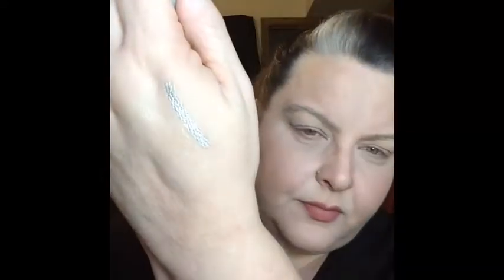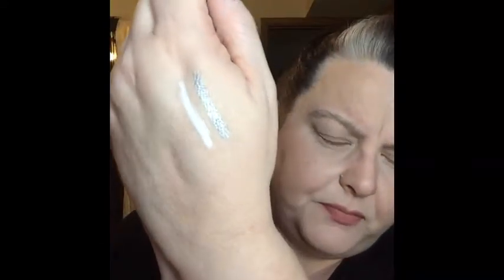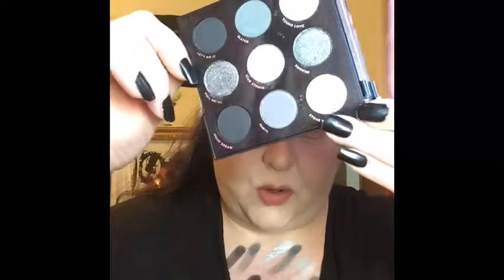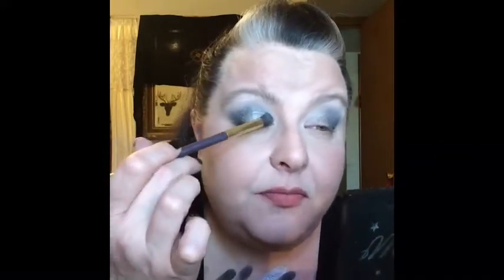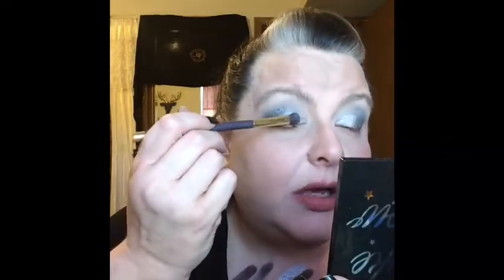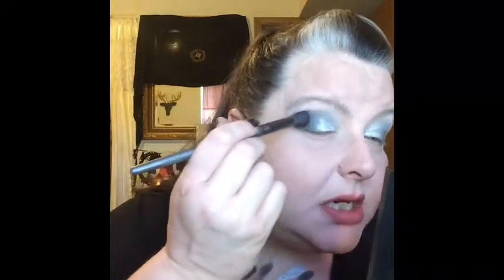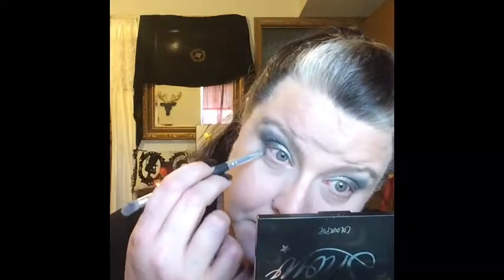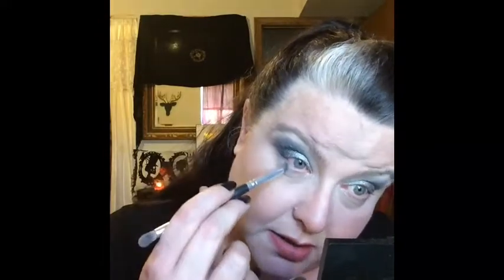ColourPop Smoke Show palette review and GRWM